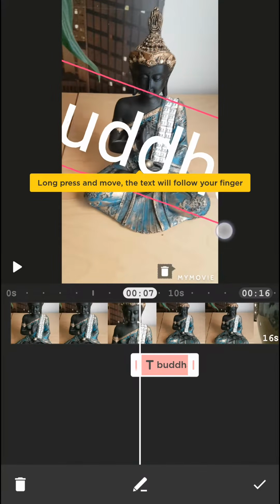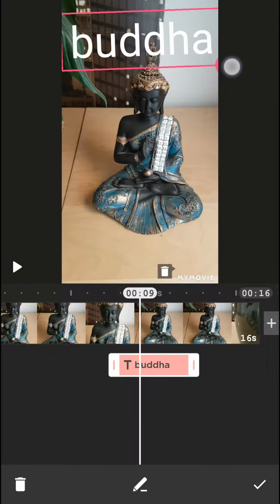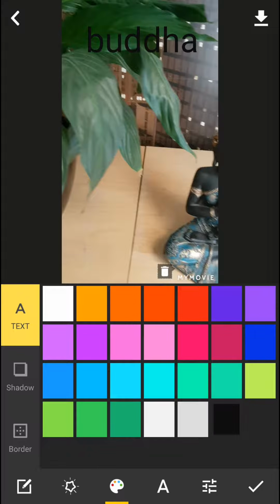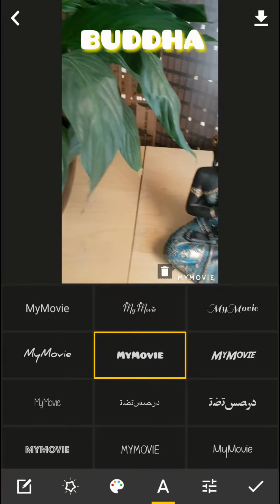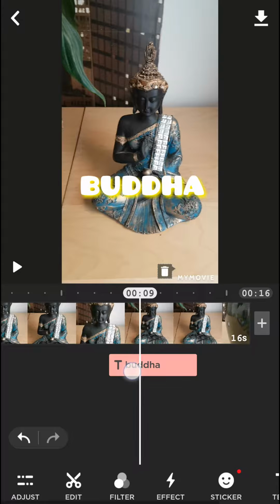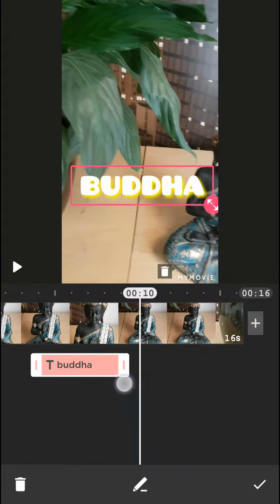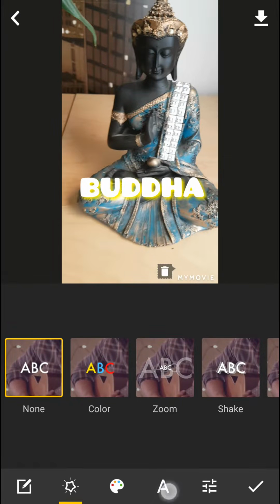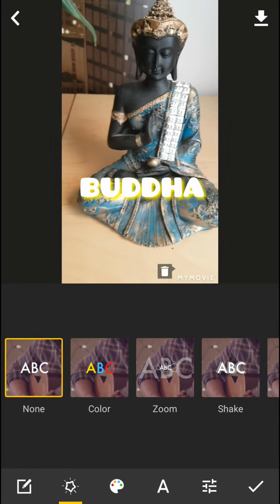How to ADD Text in MyMovie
In this video you will learn how to add text in mymovie , transferwise ‏‏‎ ‎

GET AMAZING FREE Tools For Your Youtube Channel To Get More Views:
Tubebuddy (For GROWTH on Youtube):